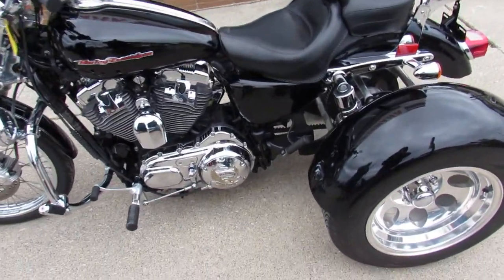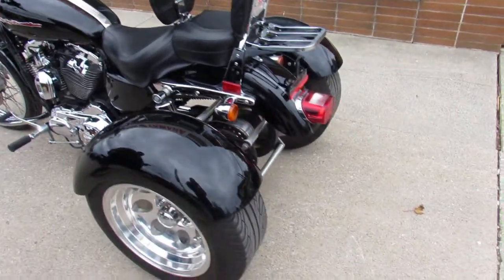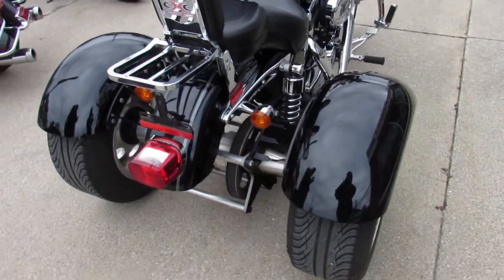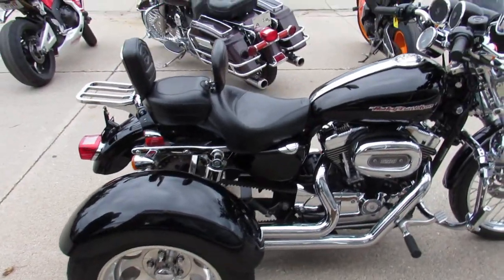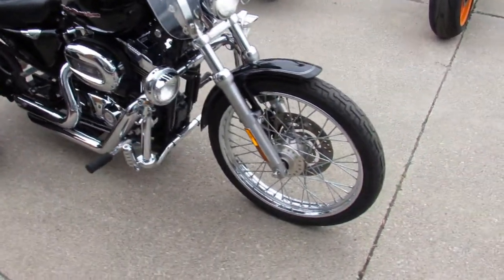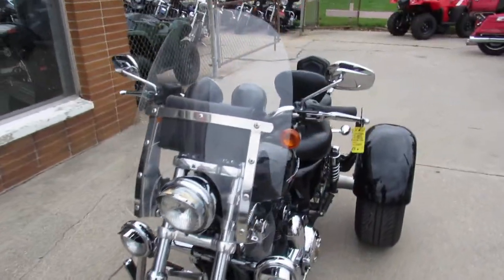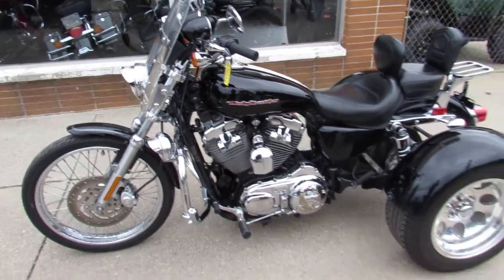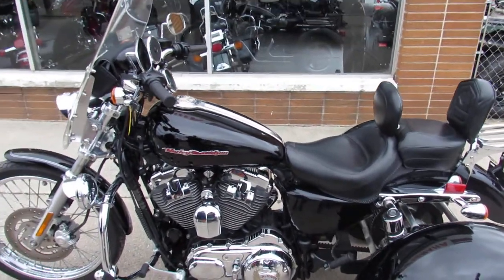Used 2004 Harley XL1200 Trike for sale in Michigan U4350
Used 2004 Harley XL1200 Trike for sale in Michigan